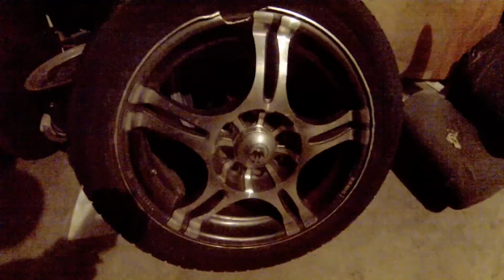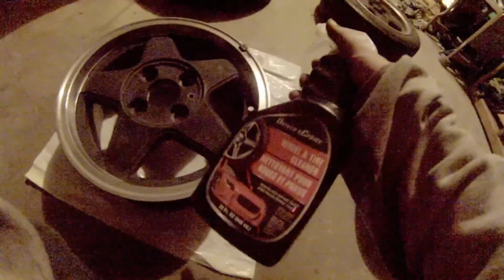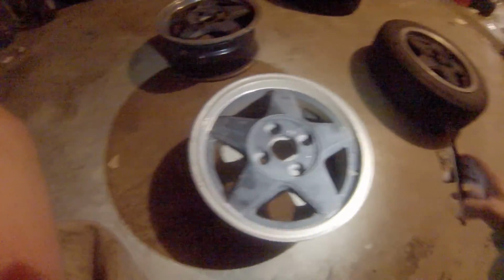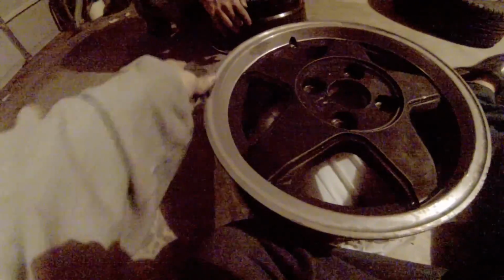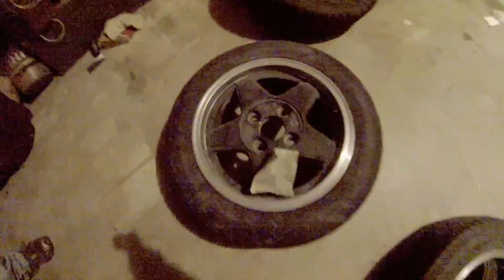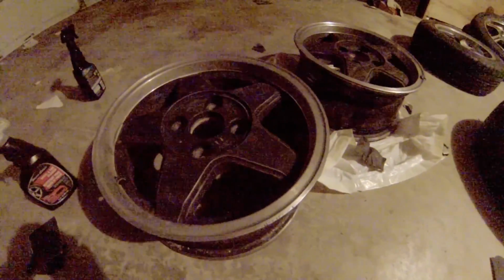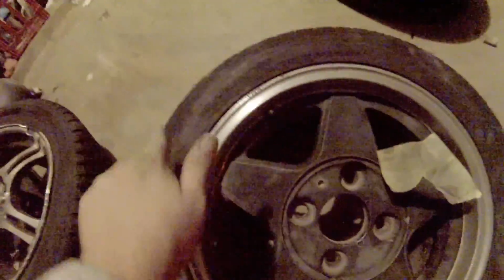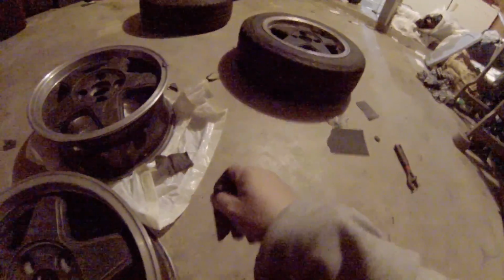Giving the s13 wheels a NEW LOOK!! PT1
in this episode we are revamping the new wheels i picked up a while back for my 240sx from a good friend of mine so here we go PT1 of this so go ahead and give the video a like and subscribe for mre to see how this turns out